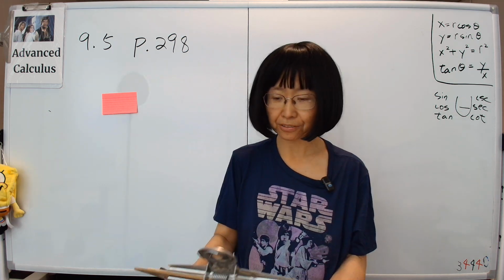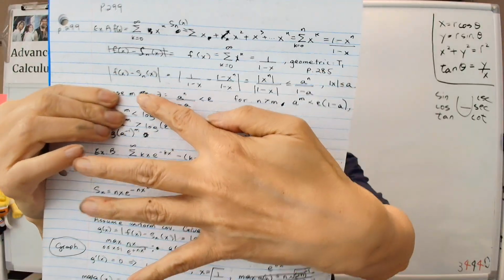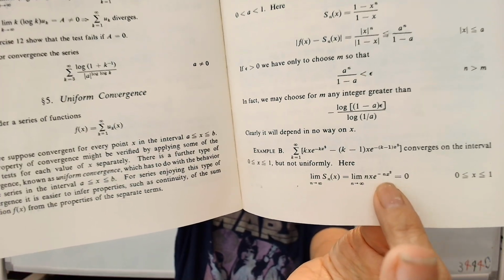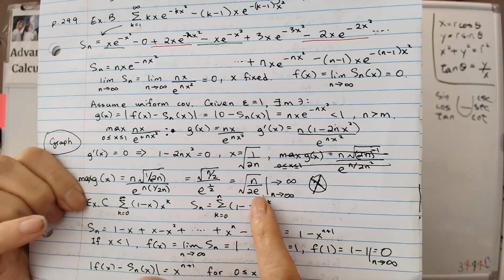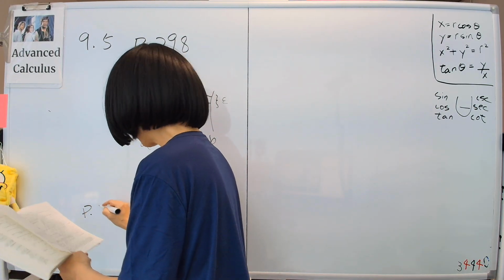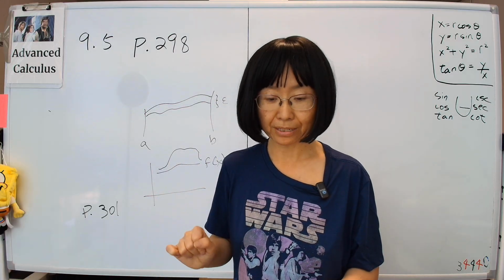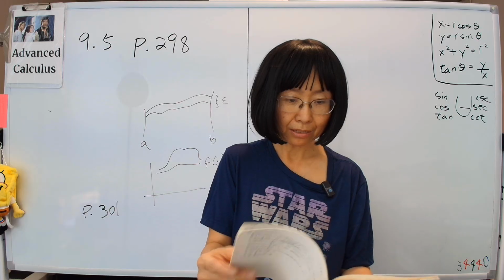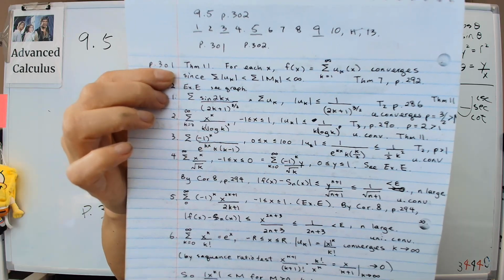C Advanced Calculus Chapter 9.5 Uniform Convergence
(College Level) C Advanced Calculus Chapter 9.5 Uniform Convergence